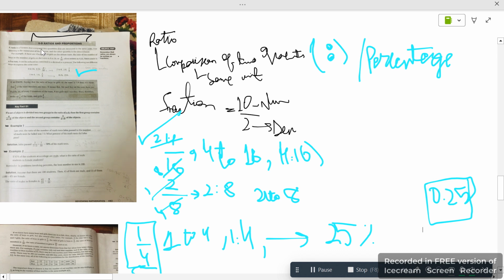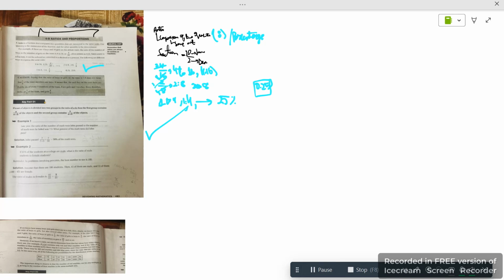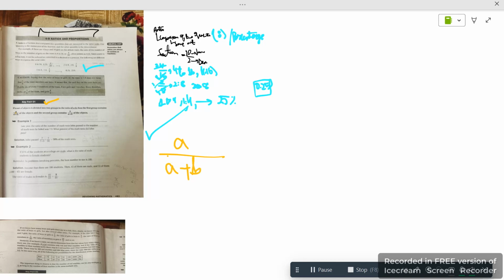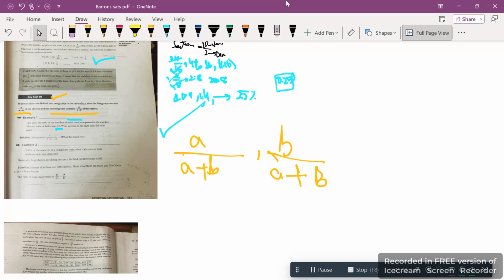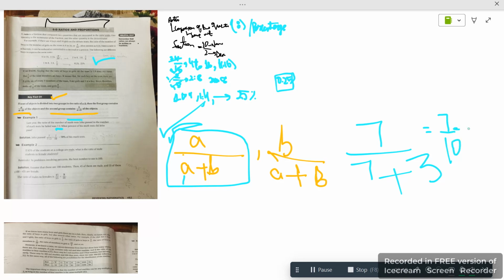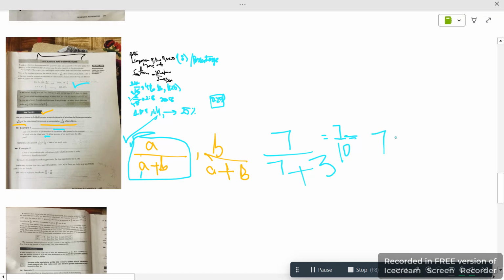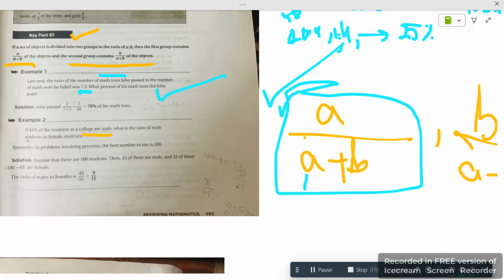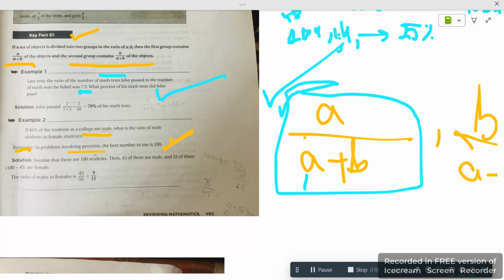BARRONS SAT MATH ratio and proportions part 2